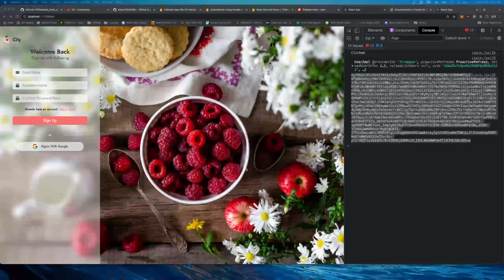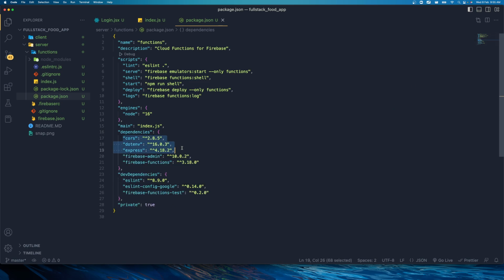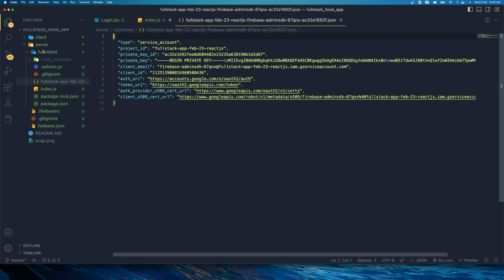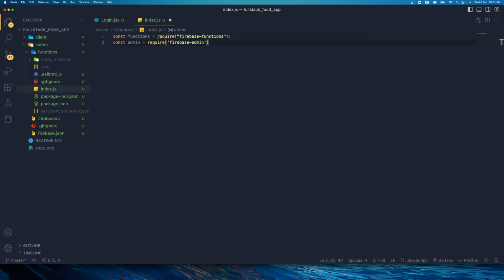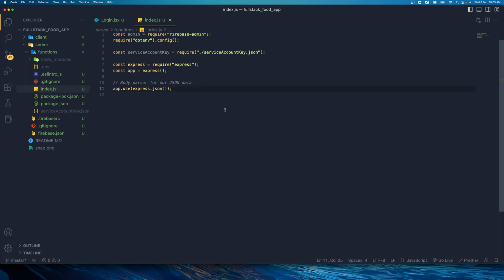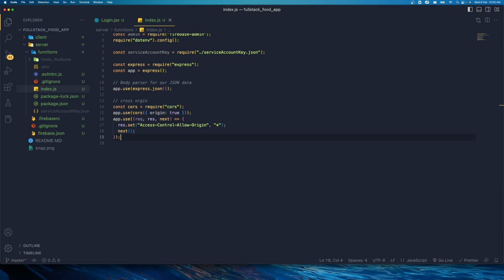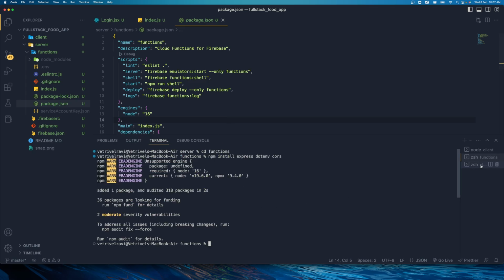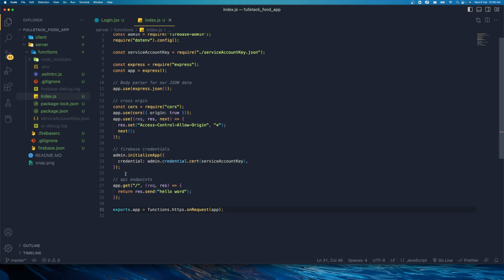🧱 Google Cloud Functions Training Part 19 – Functions Configurations ⚙️🌐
Welcome to Part 19 of the Google Cloud Functions Training series! In this session, we’ll explore how to properly configure your Cloud Functions environment for both development and production. Configurations are critical to ensure your functions run securely, efficiently, and adapt to different environments without code changes.

✅ What You’ll Learn in This Video:
✔️ Using firebase functions:config:set for storing sensitive values (API keys, secrets)
✔️ Accessing environment configurations inside your functions
✔️ Managing different environments (dev, staging, production)
✔️ Best practices for secret management with Google Cloud Secret Manager
✔️ Testing configuration changes locally before deployment

💡 Why This Step Matters:
🔹 Keeps sensitive information out of your codebase
🔹 Makes your app scalable and maintainable across multiple environments
🔹 Improves security and compliance with secret management
🔹 Helps avoid hardcoding values, reducing future maintenance issues

In Part 20, we’ll dive into Firestore Database Integrations, connecting your Cloud Functions to real-time database operations for event-driven backend logic.